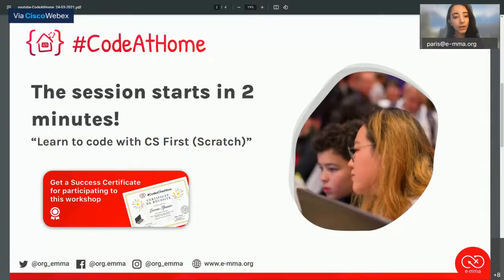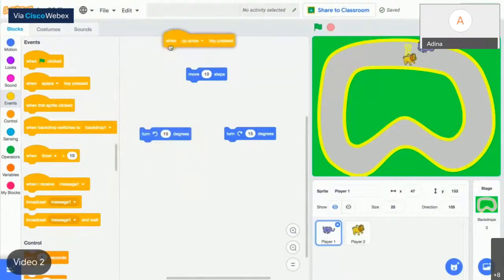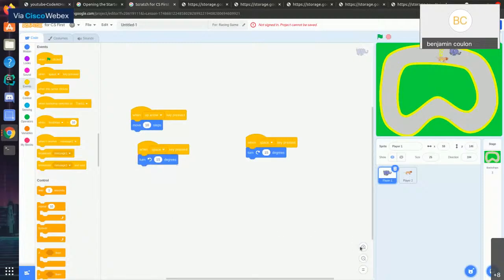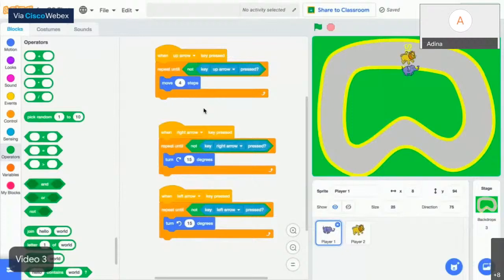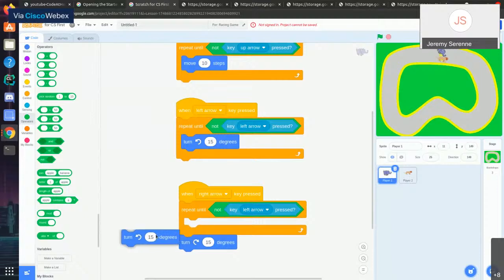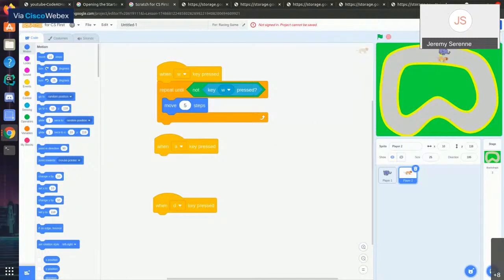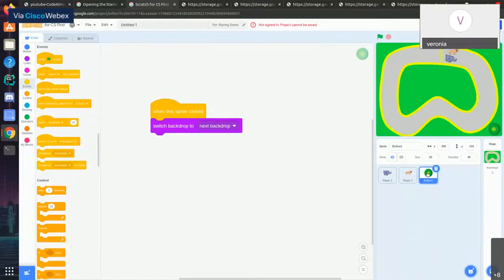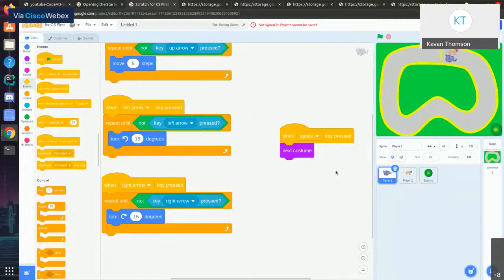CodeAtHome Learn to code with Scratch - Wednesday, March 24th 2021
CodeAtHome session
Wednesday, March 24th, 2:30 pm - 3:30 pm IST

Learn programming with the E-mma association from your home!

Discover loops, conditions while creating a video game. Thanks to Scratch, kids don't need to have programming knowledge.

During this workshop, you will have the opportunity to discover new programming concepts by recreating a well-known video game, in a fun and inclusive environment.

To check out the schedule of the upcoming sessions and register to them, use this

Share your thoughts with CodeAtHome